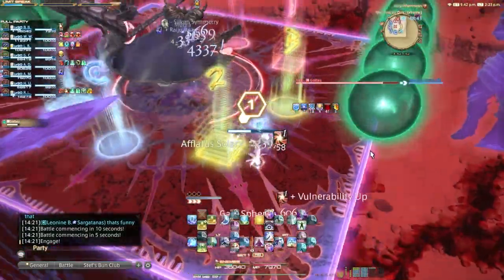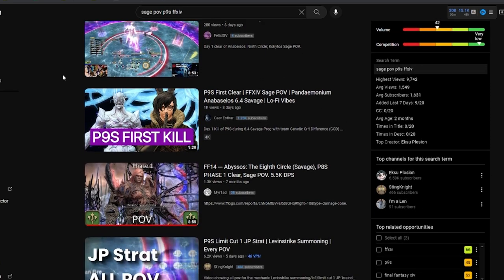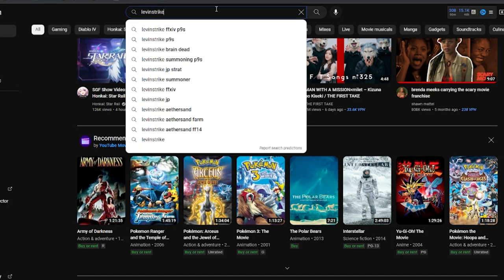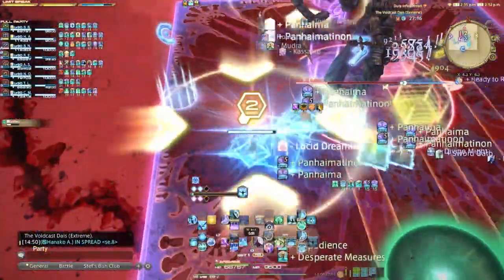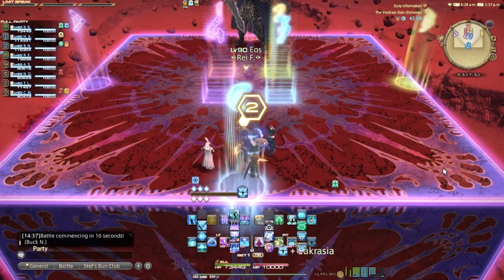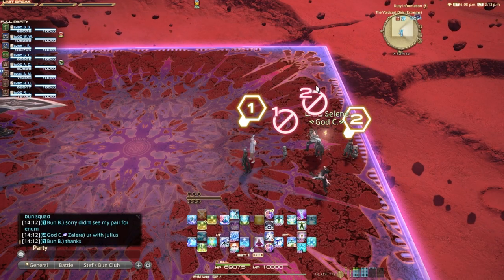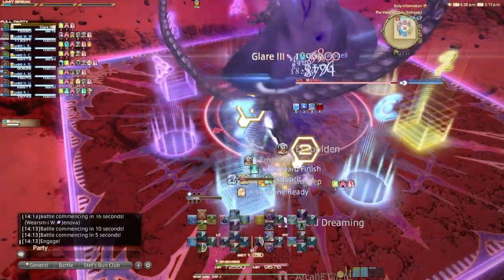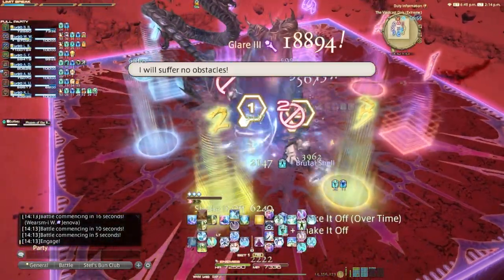How Casual Endgame Raiders CLEAR FFXIV Savage and Extremes!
If you are not doing these things, then you are probably not clearing content or your banging your head against the wall trying to.

Tech I use:

🚨 LED Color Changing Lights
Description: a realm reborn,heavensward,stormblood,shadowbringers,endwalker,ffxiv,ff14,ffxiv savage guide,ffxiv extreme guide,ffxiv savage raid guide,ffxiv savage clear,ffxiv extreme clear,ffxiv how to prepare for savage,ffxiv how to prepare for extremes,ffxiv endgame content,ffxiv endgame content guide,ffxiv guides,ffxiv tutorials,ffxiv how to content,ffxiv hector guides,ffxiv tips and tricks,final fantasy xiv